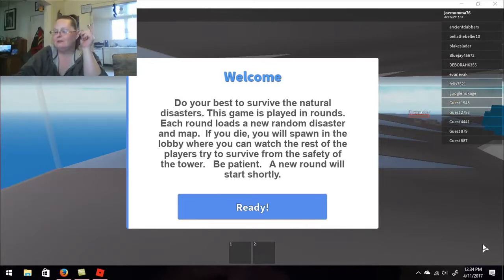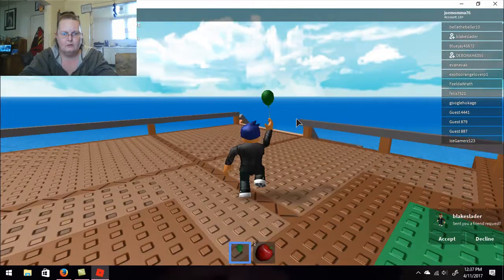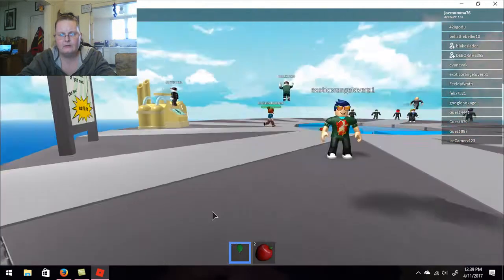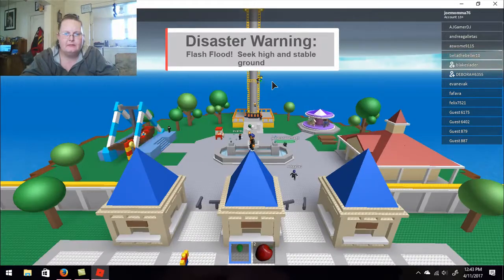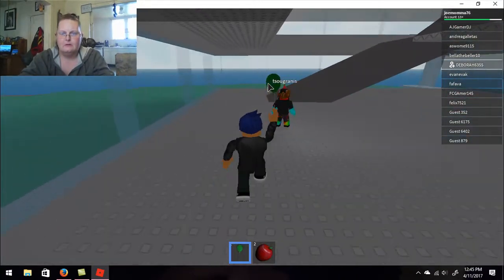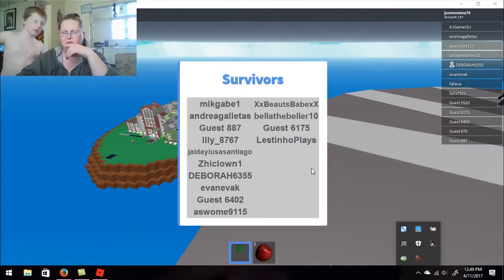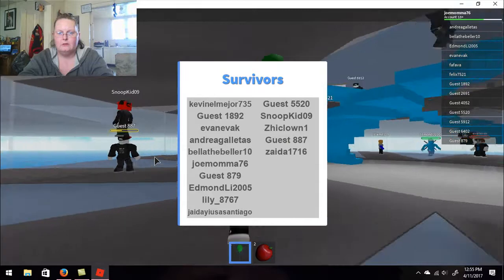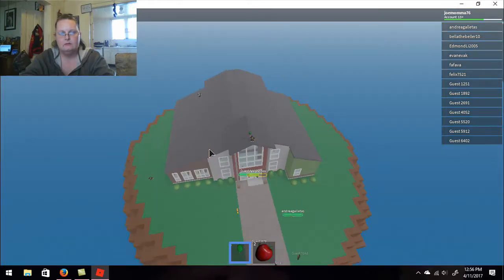Roblox - Natural Disaster - Lightening storm